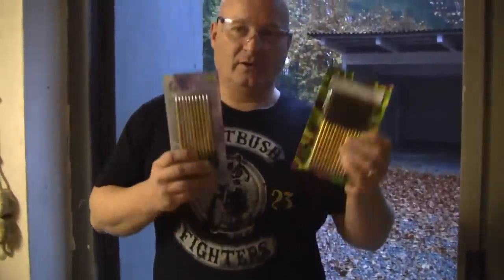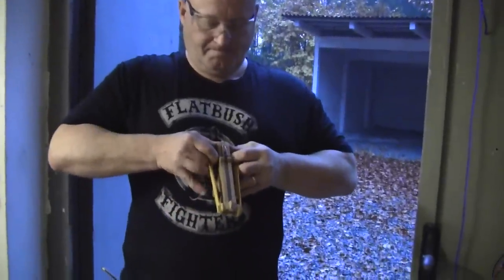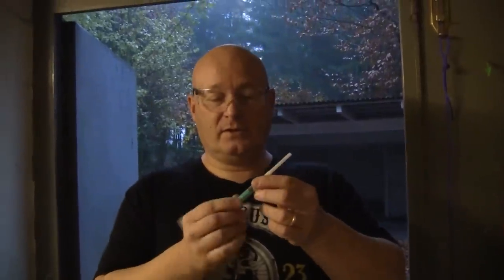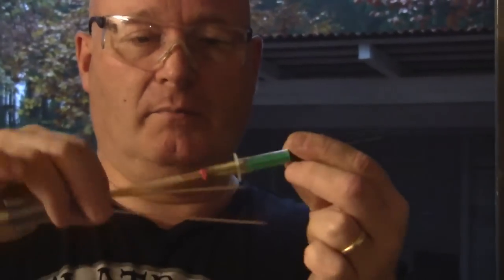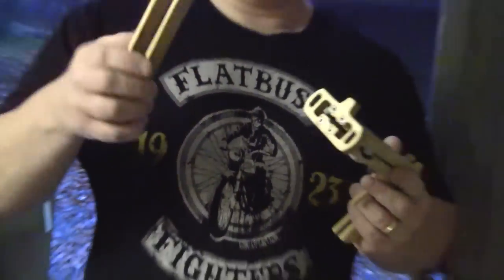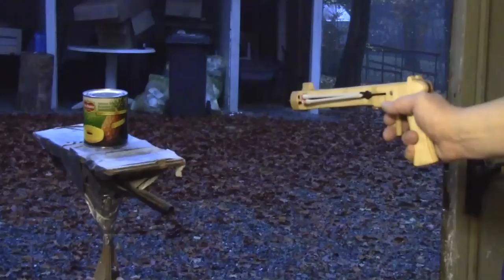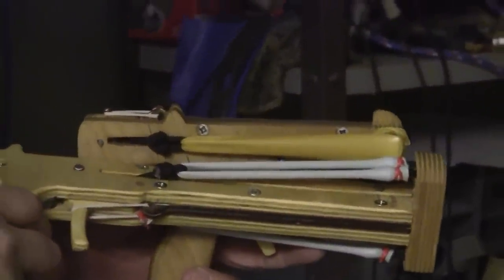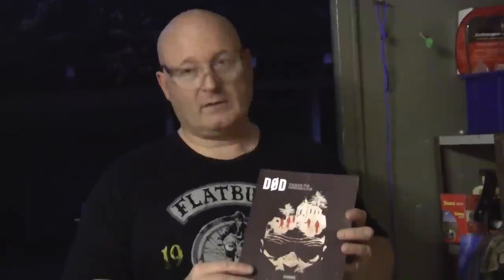Syringes, Explosions, Blood: James Bond's "Spy" Slingshot Pistol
"Skyfall" is currently exciting people in the theaters around the world - James Bond is again the hero of the season. Enough reason for The Slingshot Channel to invent a rubber based weapon that would be useful for a spy with the "license to kill"...

See a tiny little bolt shooting slingshot pistol that fires needle sharp bolts through both sides of a full pineapple can. See a poison filled syringe that is attached to a bolt, and can be shot at the enemy - unloading it's deadly cargo on impact. See bolts that have a firecap at the hollow tip, exploding as soon as it hits the target!

Two different versions of the small, easily concealable shooter are presented.